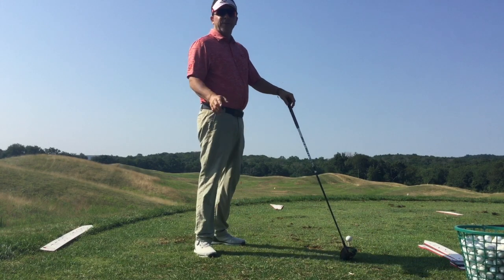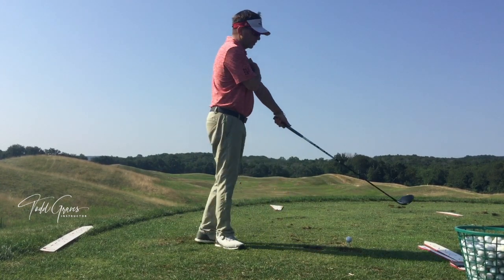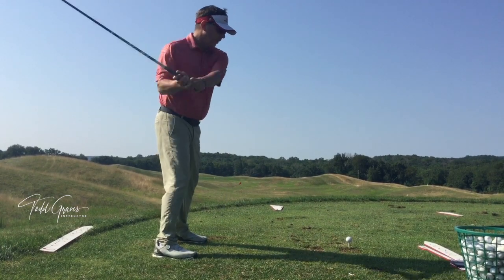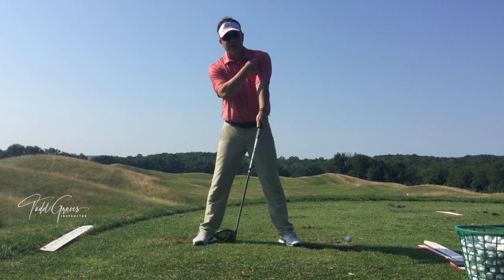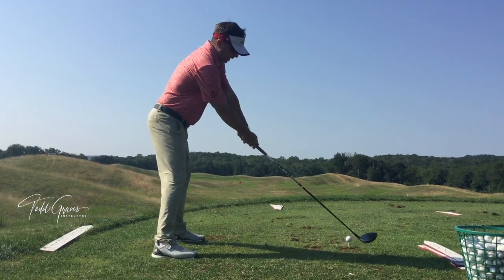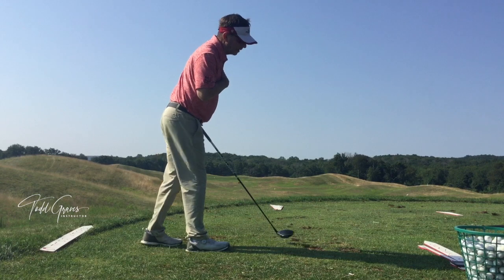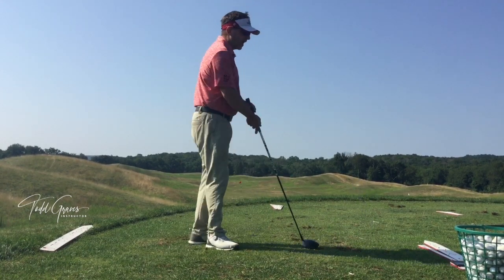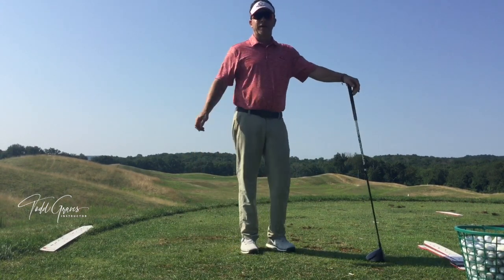The Single Plane Swing - the Natural Swing Arc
The Club doesn't move straight back.  There is a Natural Swing Arc.  Understanding that the club naturally moves inside in the backwing will simplify your Single Plane Golf Swing.